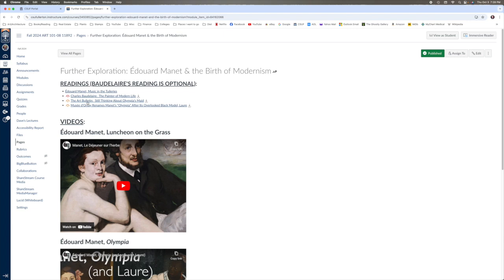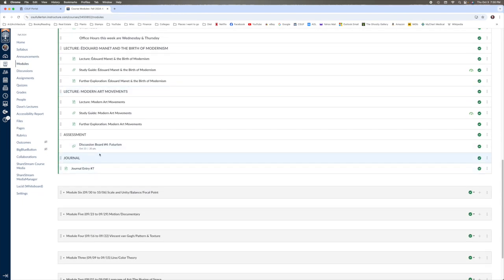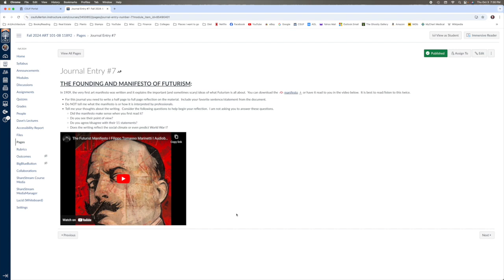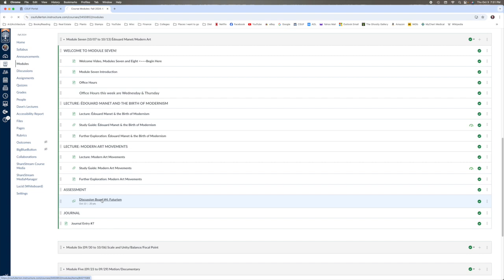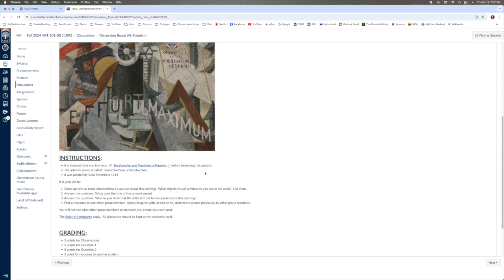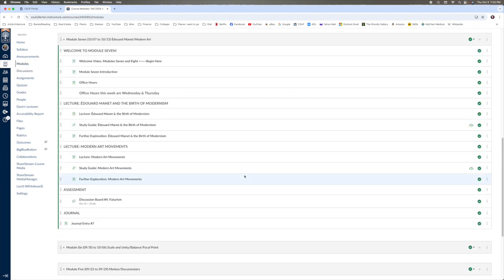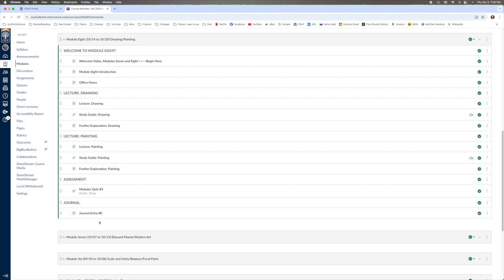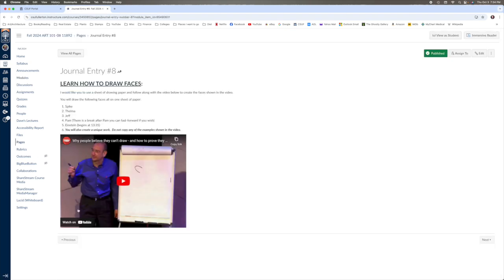CSUF ONLINE-INFORMATION FOR MODULES SEVEN AND EIGHT-FALL 2024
Online Sections 08 & 09
Fall 2024